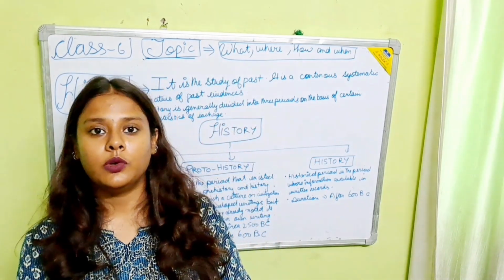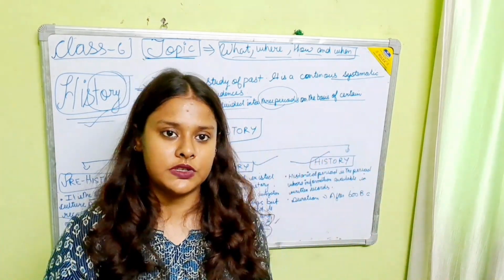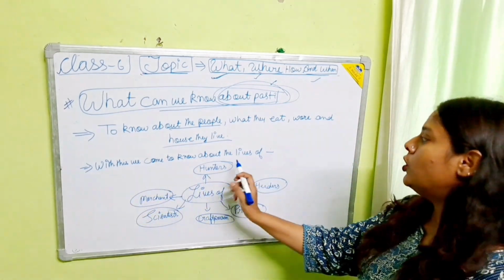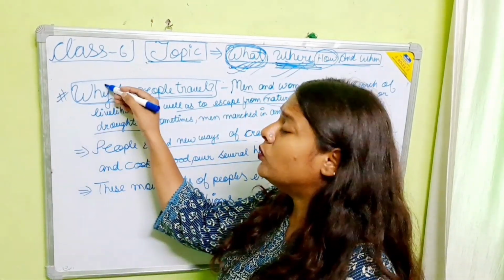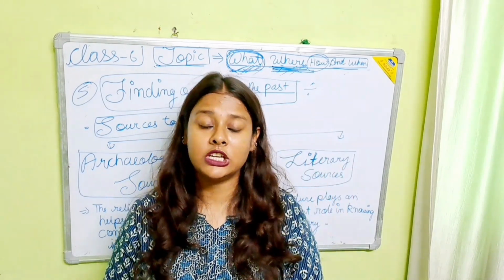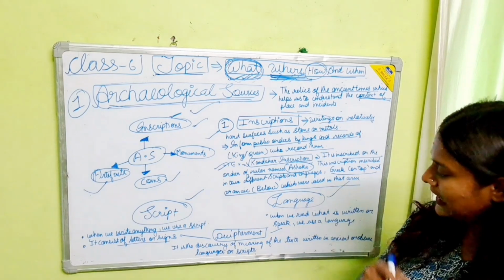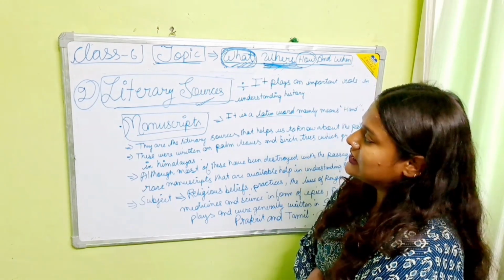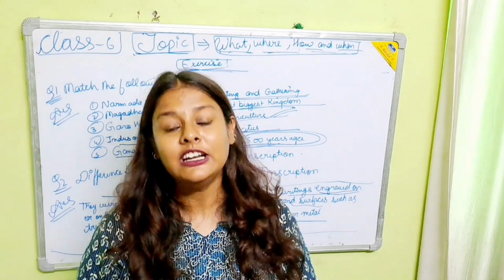CLASS -6 CHAPTER-1 (HISTORY)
In this video you will come to know about how man evolve,what they eat ,what they wore and from where we come to know about them i.e sources to know ancient history.